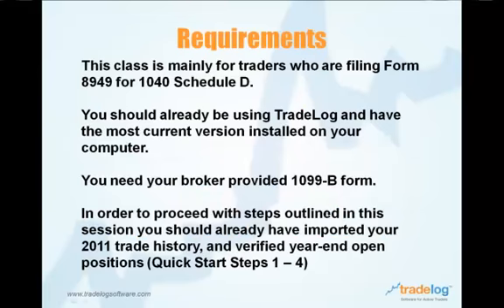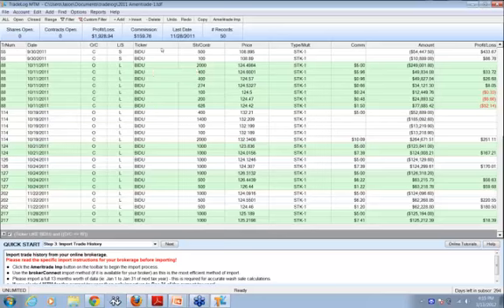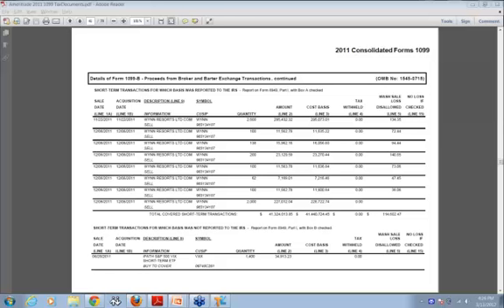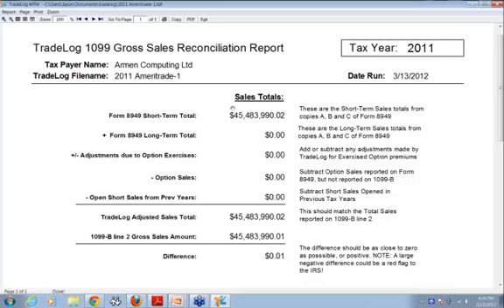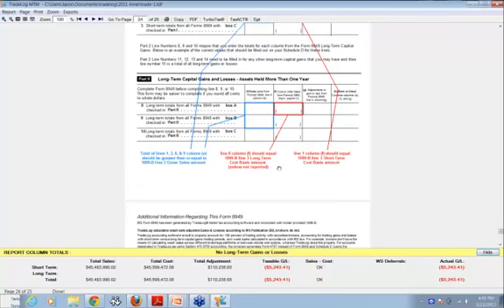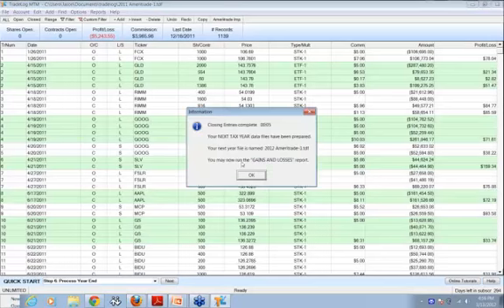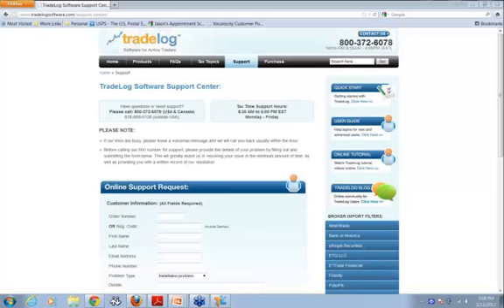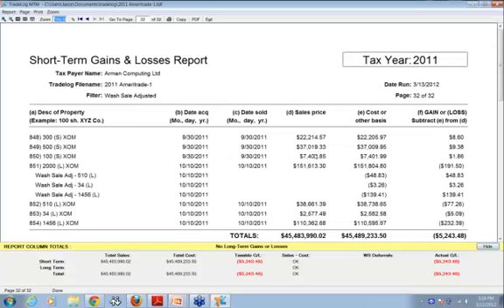TradeLog Class: Reconciling 1099-B and Ending the Tax Year, Form 8949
This class is a workshop for TradeLog users who want to learn how to reconcile their 2011 Form 1099-B with TradeLog, as well as understand Form 8949 and the End Tax Year process.